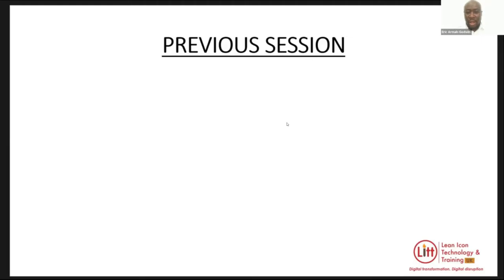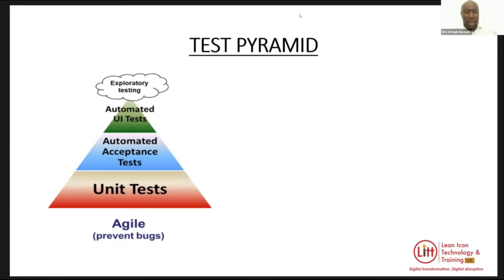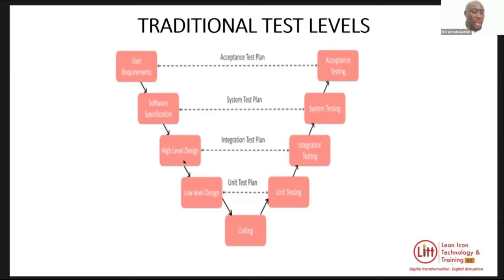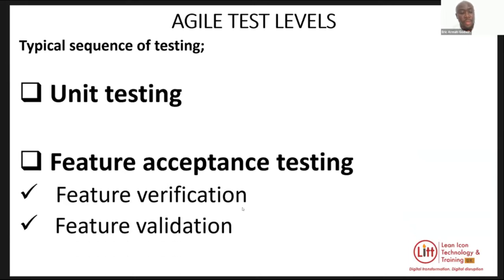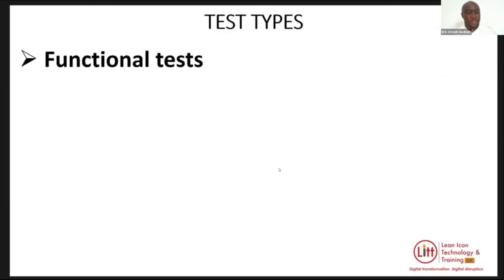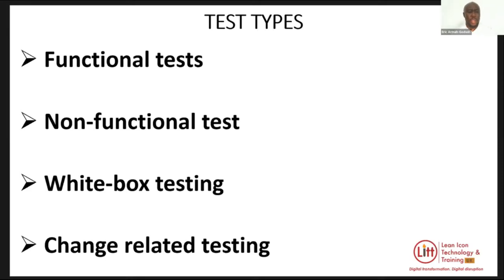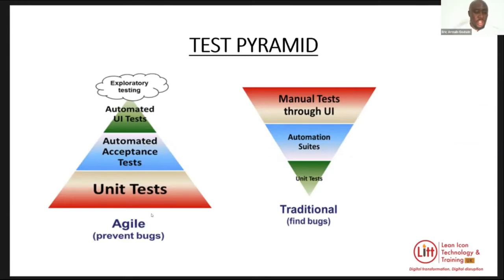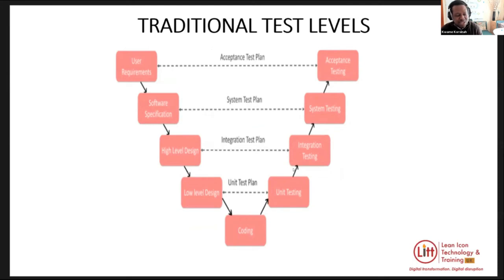Agile Testing and Automation Session 10